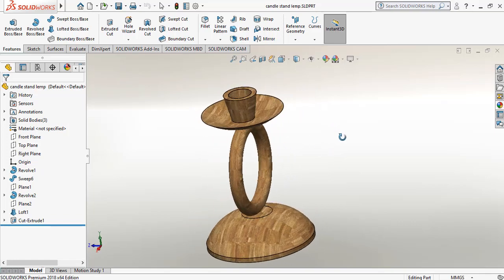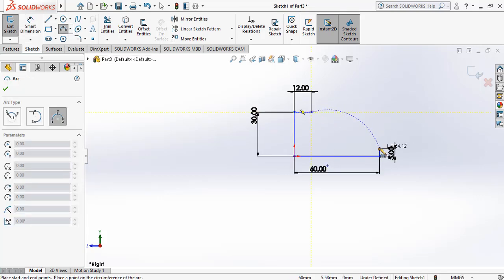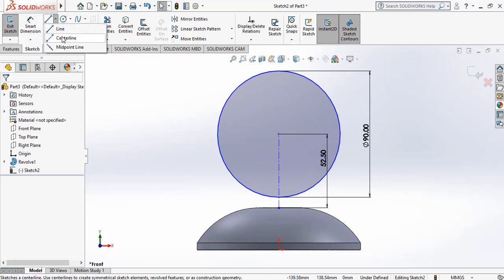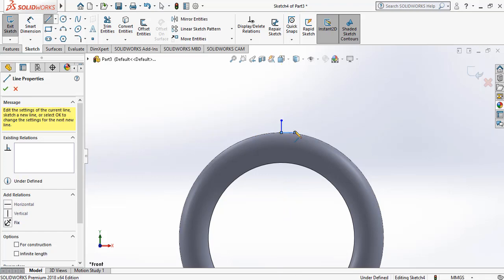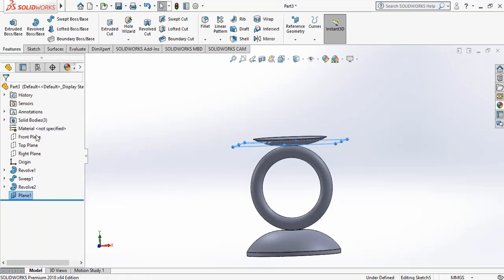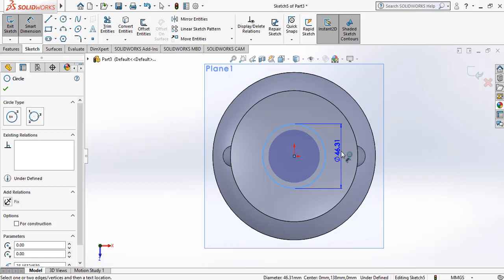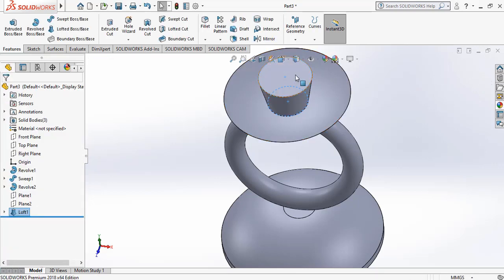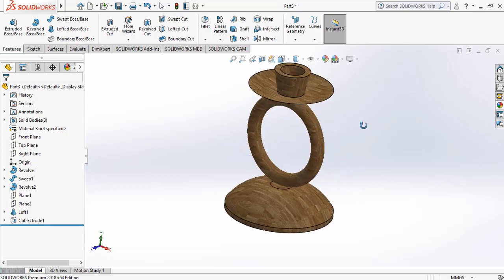Solidworks tutorials/ How we can design candle stand lamp in Solidworks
How can we design candle stand lemp. Here you can learn how to design a simple candle stand lemp in solidwork, how we can use different command in solidworks.